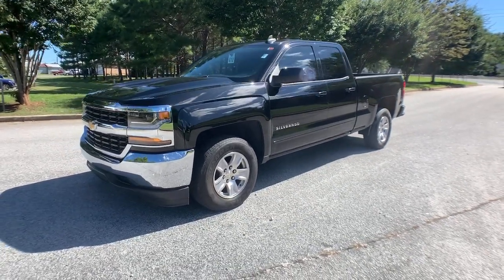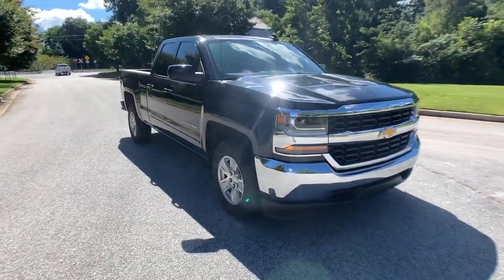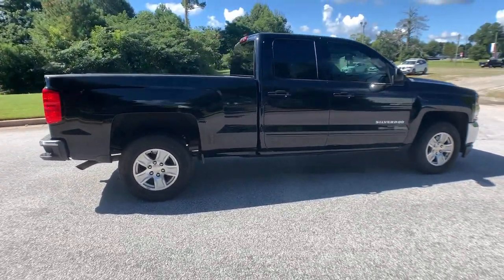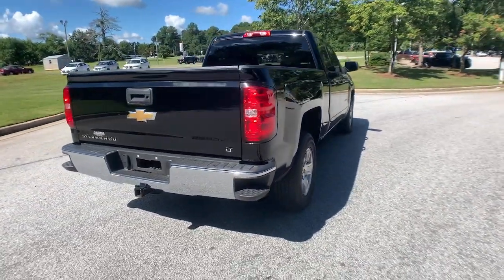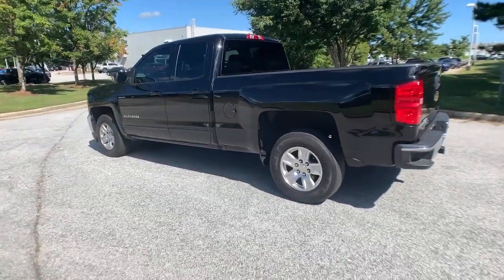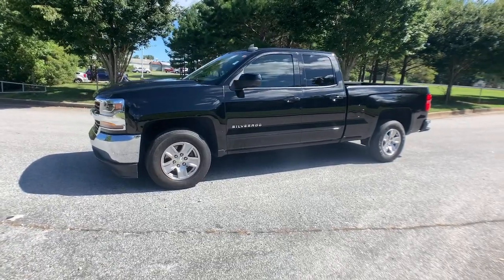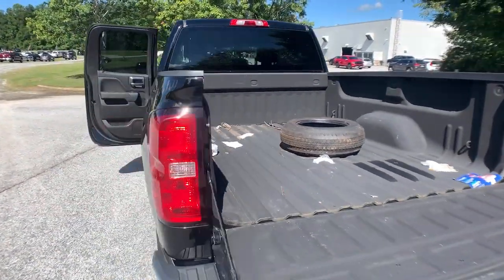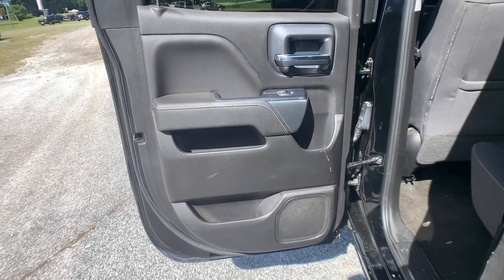2018 Chevrolet Silverado 1500 Atlanta, Griffin, McDonough, Fayetteville, Thomaston, GA U24344A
Black Used 2018 Chevrolet Silverado 1500 available in Griffin Georgia at Cronic Chevrolet Buick GMC. Servicing the Atlanta, McDonough, Fayetteville, Thomaston, GA area.
2018 Chevrolet Silverado 1500 LT - Stock#: U24344A - VIN#: 1GCRCREC9JZ292220

Boasts 23 Highway MPG and 16 City MPG! This Chevrolet Silverado 1500 delivers a Gas V8 5.3L/325 engine powering this Automatic transmission. WHEELS, 17 X 8 (43.2 CM X 20.3 CM) BRIGHT MACHINED ALUMINUM (STD), TRANSMISSION, 6-SPEED AUTOMATIC, ELECTRONICALLY CONTROLLED with overdrive and tow/haul mode. Includes Cruise Grade Braking and Powertrain Grade Braking (STD), TIRES, P255/70R17 ALL-SEASON, BLACKWALL (STD).* This Chevrolet Silverado 1500 Features the Following Options *SEATS, FRONT 40/20/40 SPLIT-BENCH, 3-PASSENGER, AVAILABLE IN CLOTH OR LEATHER includes driver and front passenger recline with outboard head restraints and center fold-down armrest with storage. Also includes manually adjustable driver lumbar, lockable storage compartment in seat cushion, and storage pockets. (STD) Includes (AG1) driver 10-way power seat-adjuster with (PCM) LT Convenience Package, (PDA) Texas Edition or (PDU) All Star Edition. , REAR AXLE, 3.08 RATIO, PAINT, SOLID, LT PREFERRED EQUIPMENT GROUP includes Standard Equipment, JET BLACK, CLOTH SEAT TRIM, GVWR, 7000 LBS. (3175 KG), ENGINE, 5.3L ECOTEC3 V8 WITH ACTIVE FUEL MANAGEMENT, DIRECT INJECTION AND VARIABLE VALVE TIMING includes aluminum block construction (355 hp [265 kW] @ 5600 rpm, 383 lb-ft of torque [518 Nm] @ 4100 rpm; more than 300 lb-ft of torque from 2000 to 5600 rpm), DIFFERENTIAL, HEAVY-DUTY LOCKING REAR, COOLING, AUXILIARY EXTERNAL TRANSMISSION OIL COOLER, BLACK.* Stop By Today *Stop by Cronic Chevrolet Buick GMC located at 2676 North Expressway, Griffin, GA 30223 for a quick visit and a great vehicle!
COOLING  AUXILIARY EXTERNAL TRANSMISSION OIL COOLER,TRANSMISSION  6-SPEED AUTOMATIC  ELECTRONICALLY CONTROLLED  with overdrive and tow/haul mode. Includes Cruise Grade Braking and Powertrain Grade Braking (STD),TIRES  P255/70R17 ALL-SEASON  BLACKWALL  (STD),SEATS  FRONT 40/20/40 SPLIT-BENCH  3-PASSENGER  AVAILABLE IN CLOTH OR LEATHER  includes driver and front passenger recline with outboard head restraints and center fold-down armrest with storage.